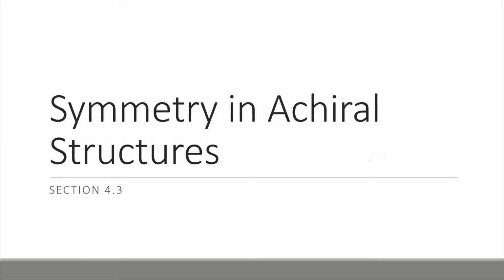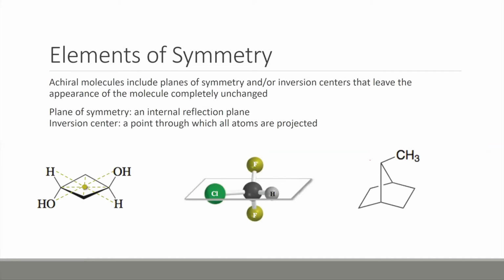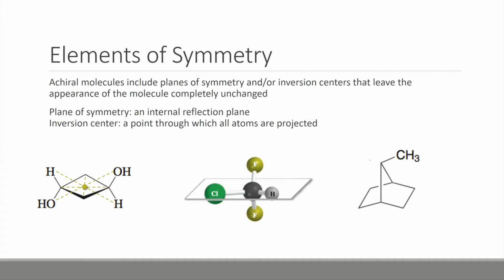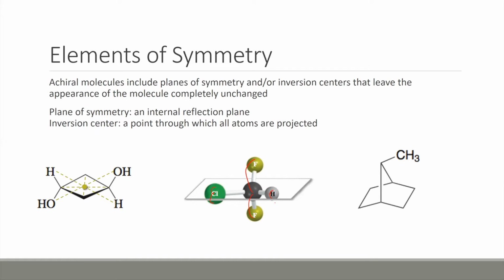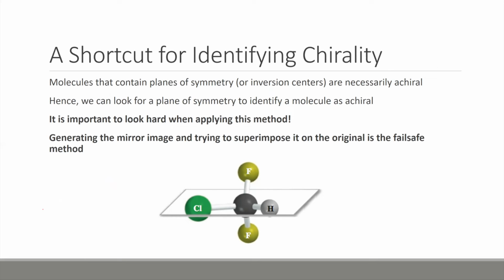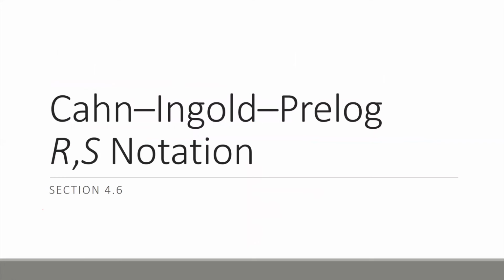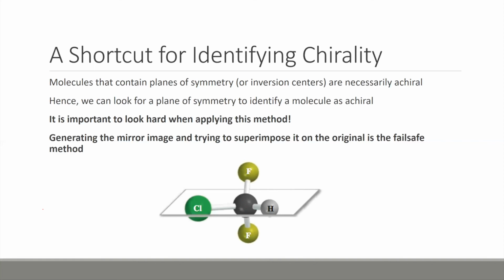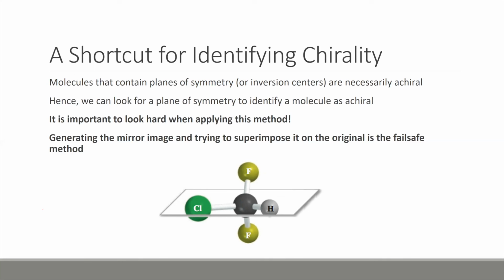Organic Chemistry Chapter 4.3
Symmetry in achiral structures